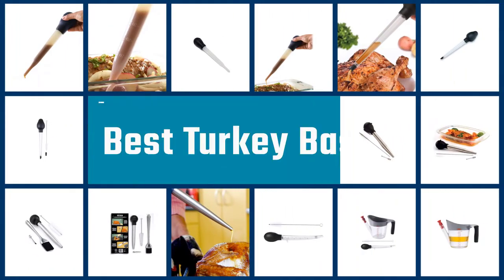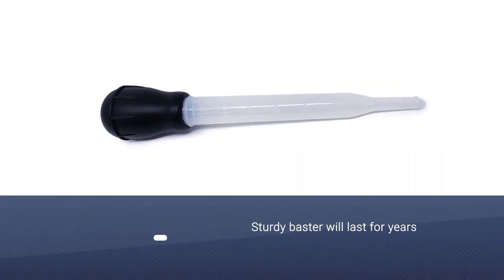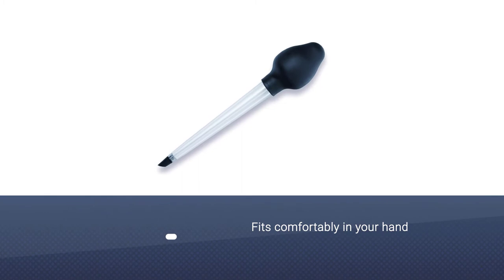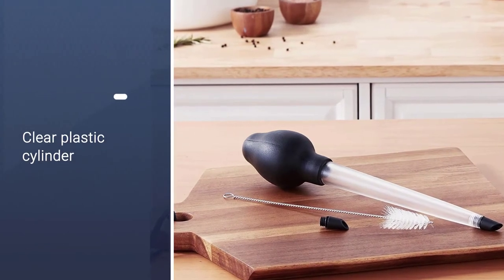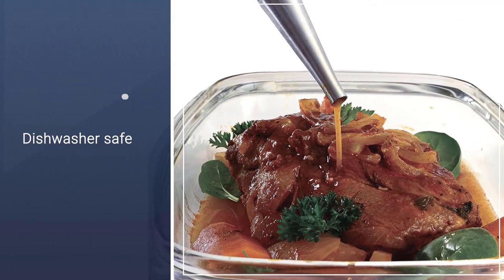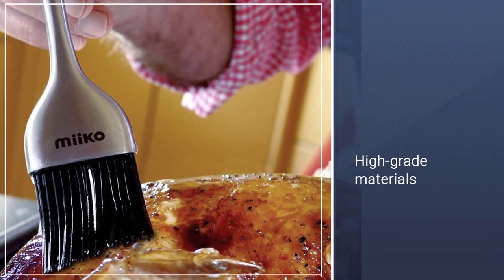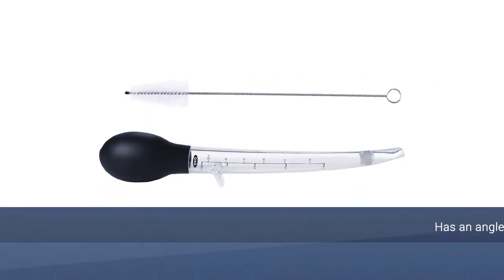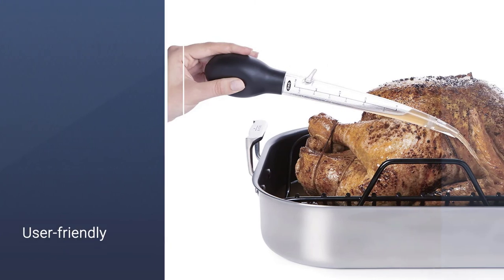Best Turkey Basters in 2022 - Top 5 Review | Most Popular Ones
Links to the best turkey basters listed in this review video:
► 1. Norpro Plastic Nylon Baster
► 2. Tovolo Angle Tipped Dripless Baster
► 3.  Norpro Deluxe Stainless Steel Baster
► 4. MiiKO Steel Turkey Baster
► 5. OXO Good Grips Roasting Set

🕝Timestamps🕝
0:08 - Introduction
0:13 - Norpro Plastic Nylon Baster
0:53 - Tovolo Angle Tipped Dripless Baster
1:32 - Norpro Deluxe Stainless Steel Baster
2:11 - MiiKO Steel Turkey Baster
2:51 - OXO Good Grips Roasting Set

★What is a turkey baster?
A turkey baster is a huge plastic cylinder connected to an elastic bulb, that is made to suck up juices from a dish to pour over meat.